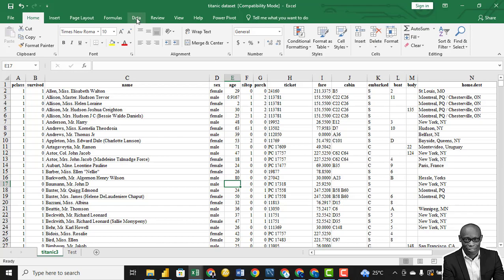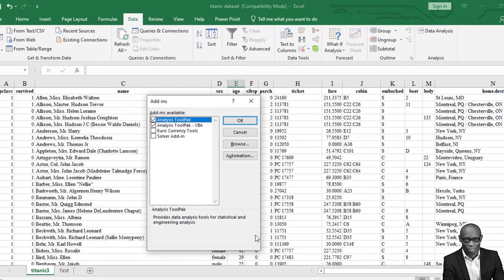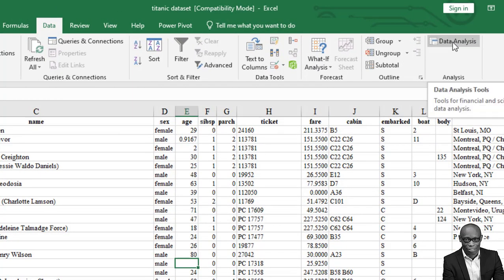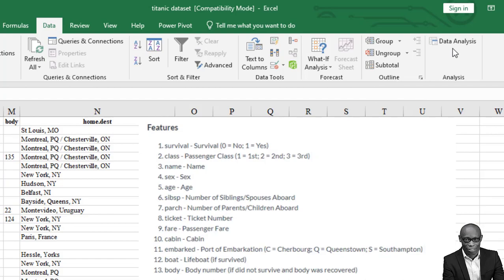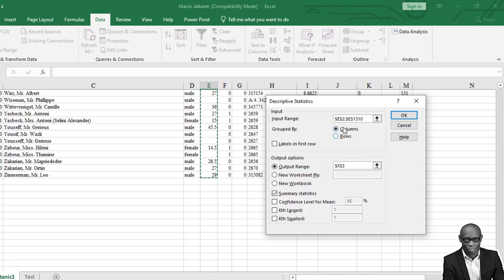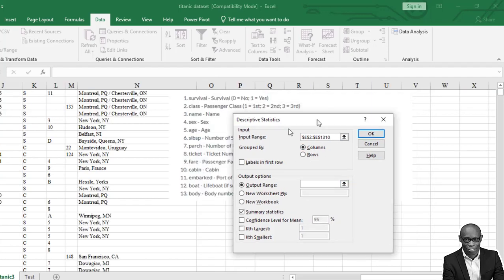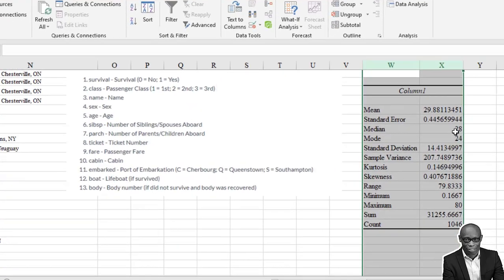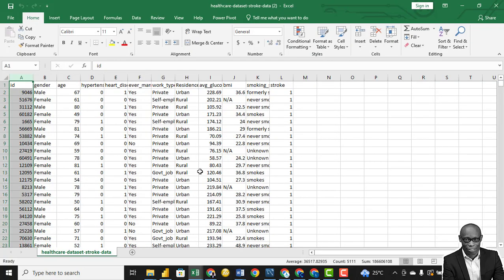Exploratory Data Analysis Part 2 Descriptive Statistics with Excel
In this tutorial, you will use the Titanic Dataset from kaggle.

About the dataset: Titanic.
The sinking of the Titanic is one of the most infamous shipwrecks in history.

On April 15, 1912, during her maiden voyage, the widely considered “unsinkable” RMS Titanic sank after colliding with an iceberg. Unfortunately, there weren’t enough lifeboats for everyone onboard, resulting in the death of 1502 out of 2224 passengers and crew.

While there was some element of luck involved in surviving, it seems some groups of people were more likely to survive than others.

In this tutorial, we will explore the data to predict model that answers the question: “what sorts of people were more likely to survive?” using passenger data (ie name, age, gender, and socio-economic class).

HOW?

Here's your golden opportunity:
1. Master the art of crafting stunning portfolio websites on GitHub effortlessly.
2. Ace interviews with confidence after completing four interview-ready data analytics projects in just four weeks! (Valued at N40,000).
3. Learn the crucial skill of effectively documenting and presenting your projects to impress employers and industry experts.
4. Gain six months of exclusive access to not just one, but two of my top-tier data analytics courses (Valued at N20,000).
5. Access downloadable videos of two additional courses to broaden your knowledge horizon (Valued at N80,000).
6. Join a close-knit community of aspiring analysts, fostering growth and networking opportunities.
7. Experience unparalleled guidance with my personal mentorship for four weeks (Valued at N100,000).

• 📌 Anietie Etuk
• 📌 First Bank